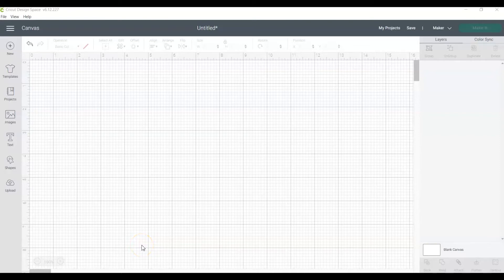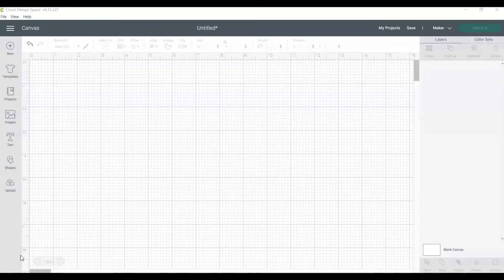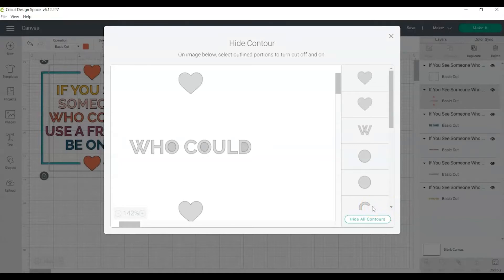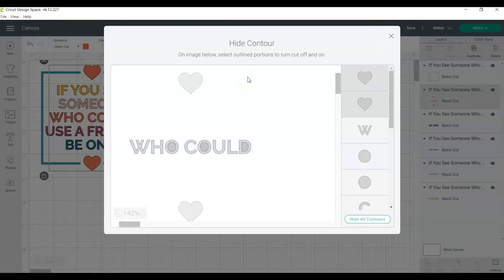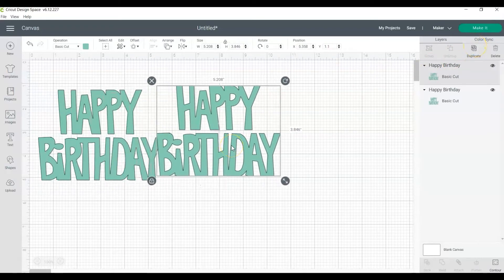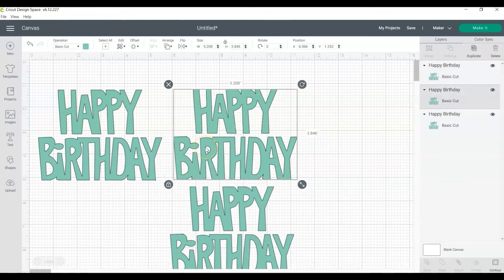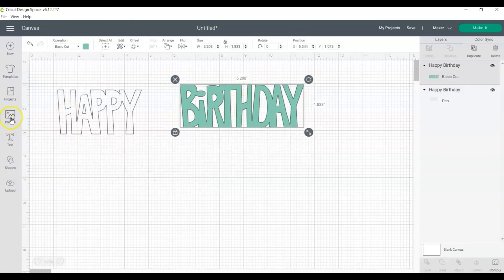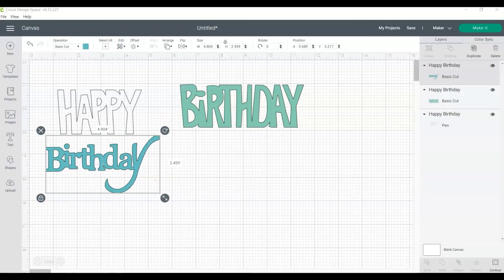How to Contour in Cricut Design Space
How to Contour in Cricut Design Space. Step by step tutorial on how to use the contour tool in Cricut Design Space.